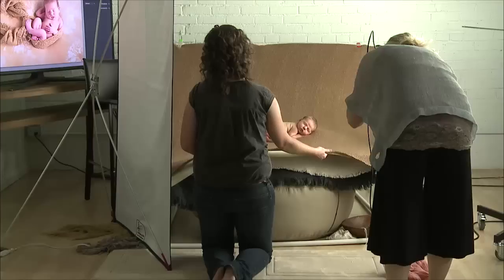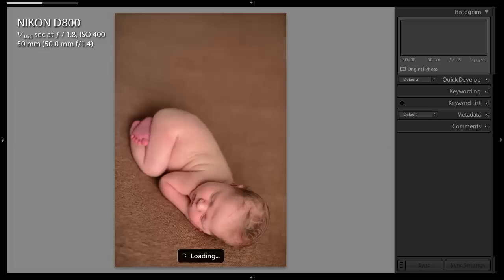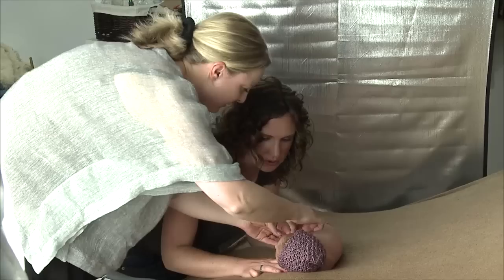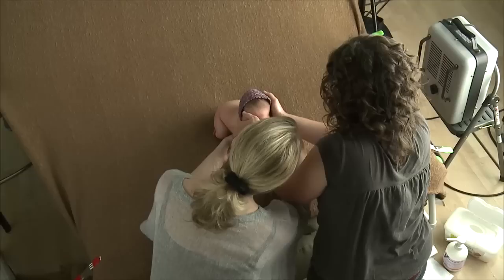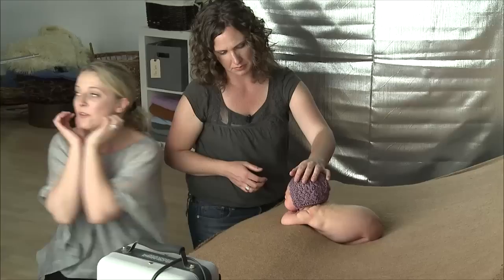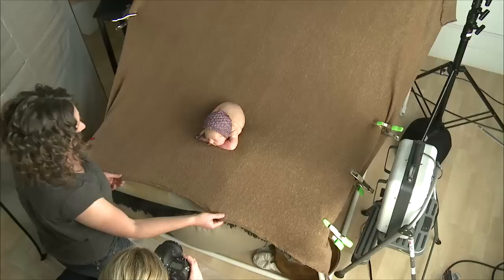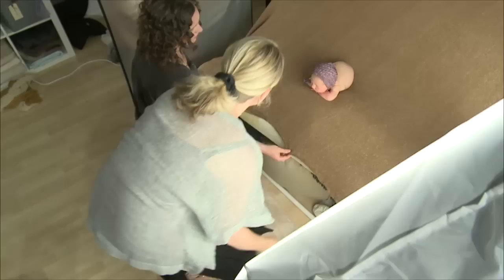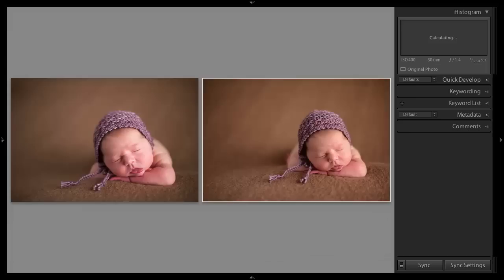Sweet and Safe Newborn Photography Poses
Learn newborn poses that are adorable and safe for the baby.

Watch a newborn photography shoot in action as Julia Kelleher, along with her assistant, reposition a newborn infant and get a ton of great shots. Julia highlights a great pose that doesn't require compositing and is safe and comfortable for the baby.

This clip is from the CreativeLive course, The Creative Newborn Photography Studio.